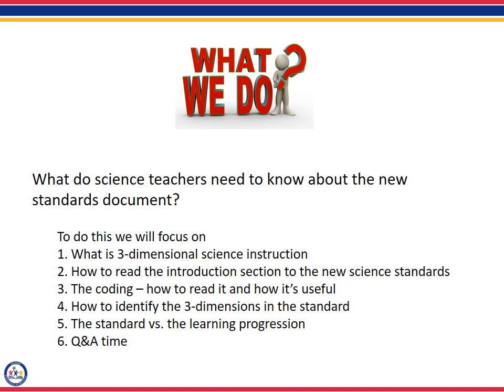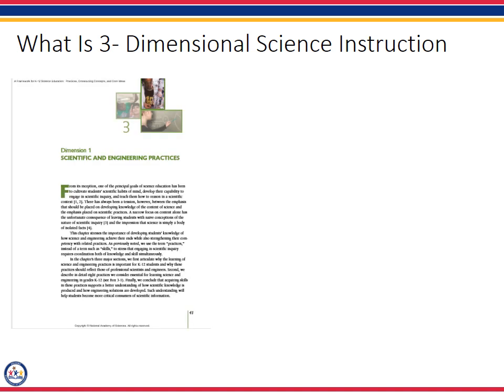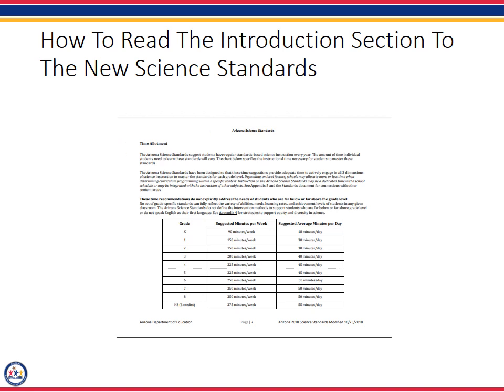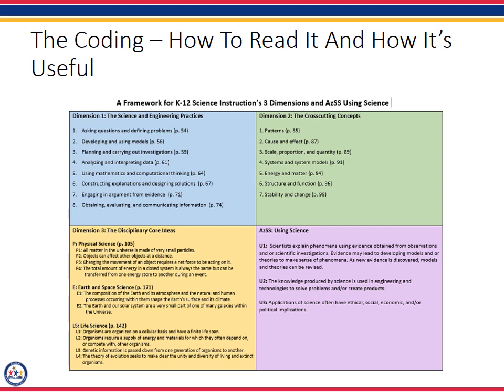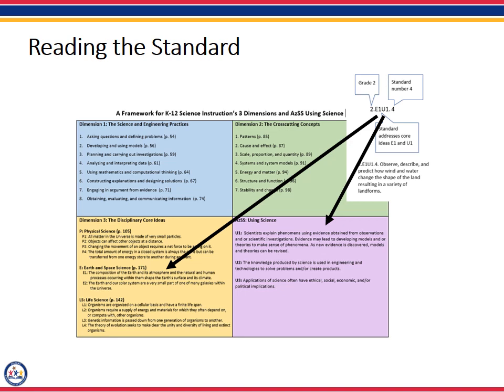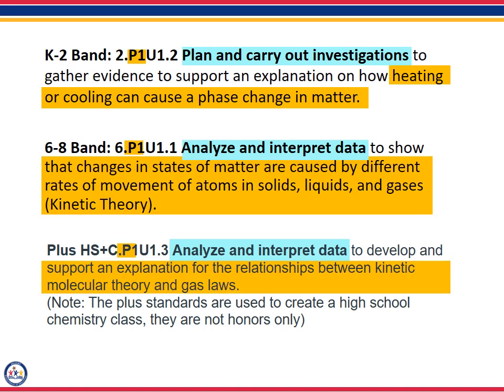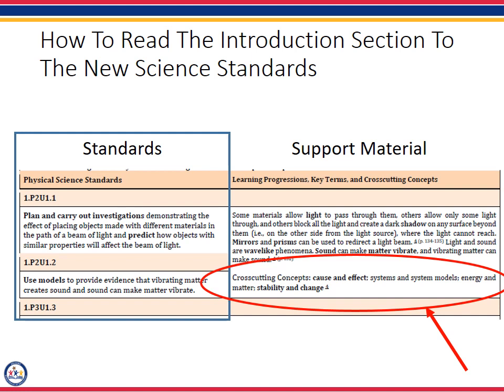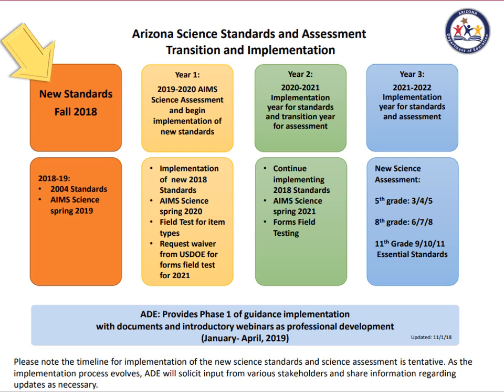We have new standards Navigate Video